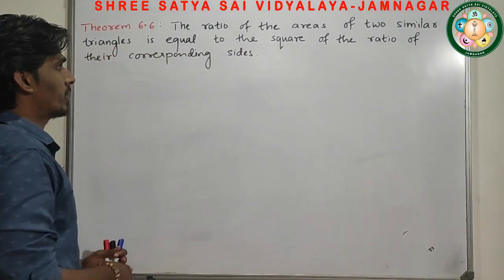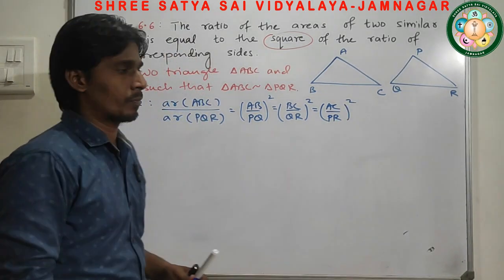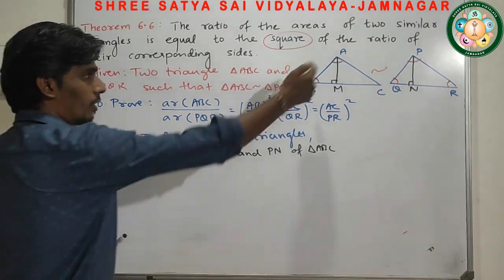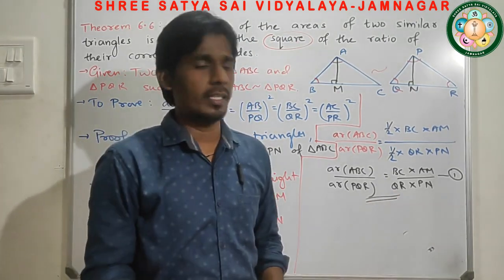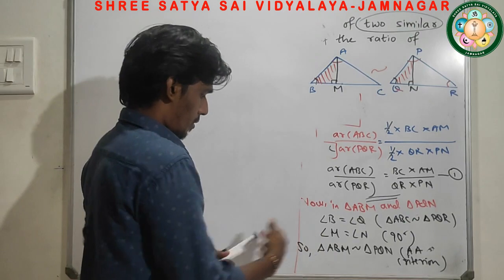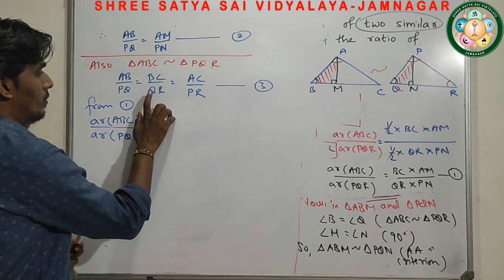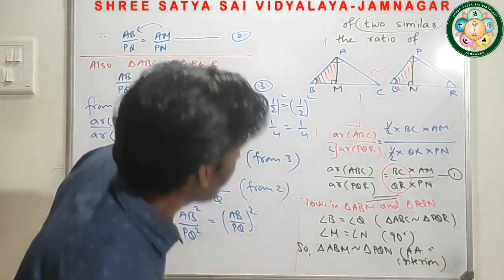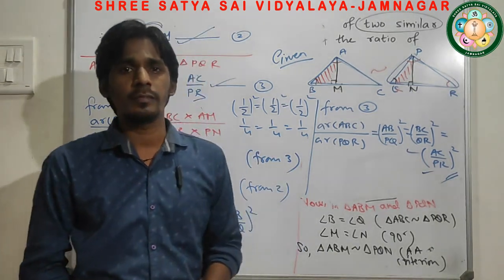Ch 6 Theorem 6.6 Class 10 NCERT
Chapter : 6 Theorem 6.6 Class 10
NCERT